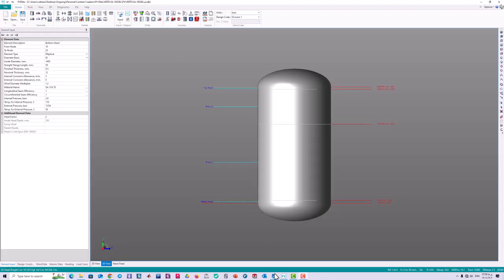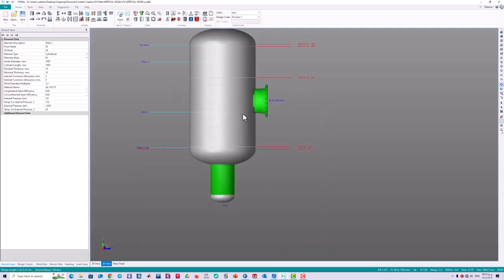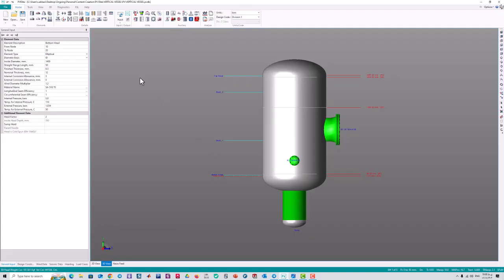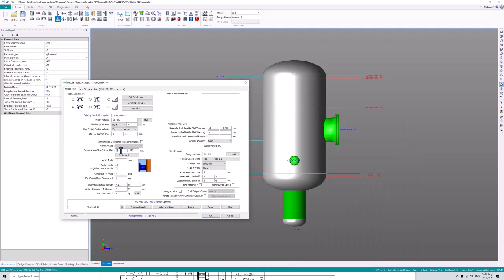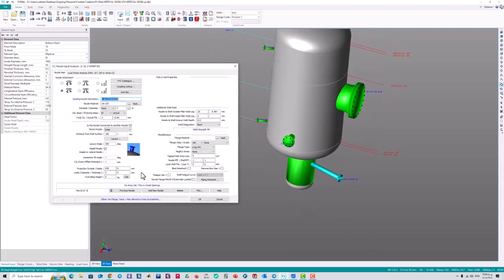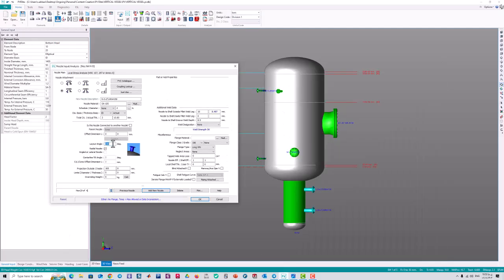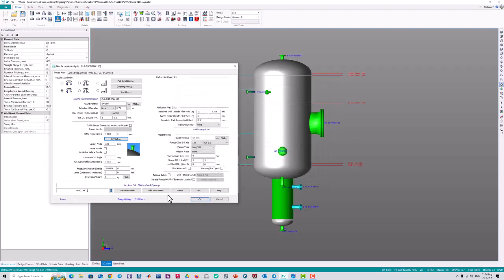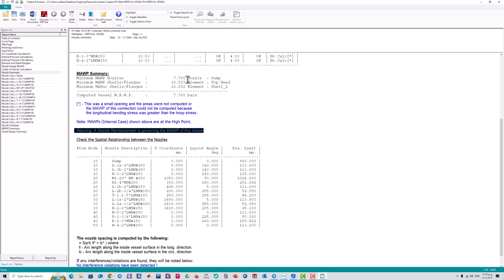Vertical Pressure Vessel in PV Elite (Part 2 Nozzles)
🎥 Video 2 – Nozzles
In this video, we solve a practical problem in pressure vessel design: how to model and reinforce nozzles on a vertical pressure vessel using PV Elite. The focus is on a 6-inch nozzle attached to the shell, where we apply ASME Section VIII, Division 1 rules to check nozzle adequacy. PV Elite automatically evaluates UG-37 reinforcement requirements and applies UG-40 limits on pad thickness and radial extent. We explain how the program calculates the removed area from the shell and nozzle and compares it with the available reinforcement provided by the pad, shell excess, and nozzle neck. By adjusting the pad thickness and diameter, we reach a PASS design that meets code compliance. This tutorial provides a clear workflow for nozzle design and highlights key points to avoid common mistakes. Don’t forget to also watch the other videos on body modeling and structural components.